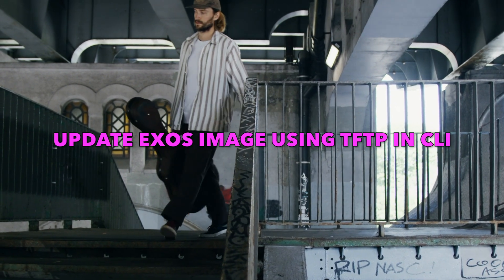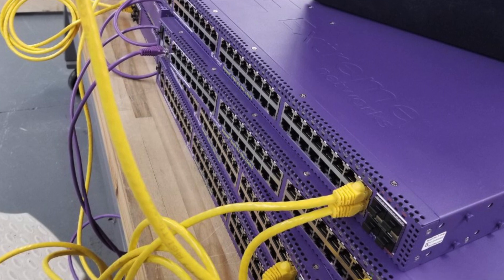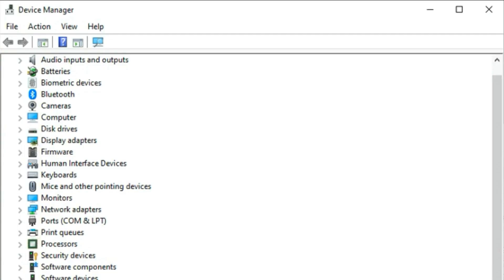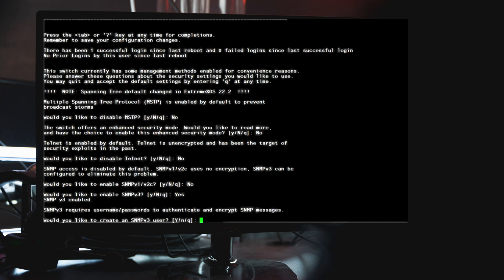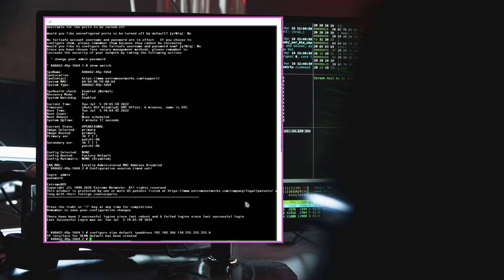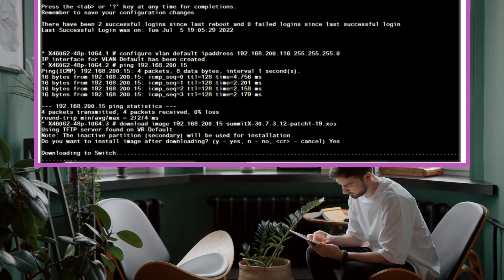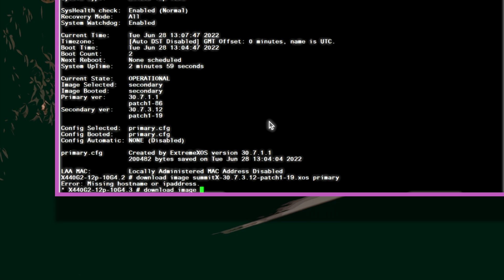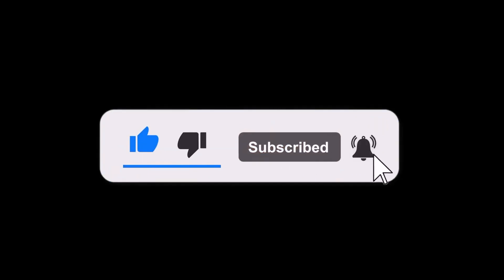Update exOS Image using TFTP in CLI - Extreme Networks Switch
Step by Step Update exOS Image using TFTP in CLI - Extreme Networks Switch. Learn a few key commands and processes.